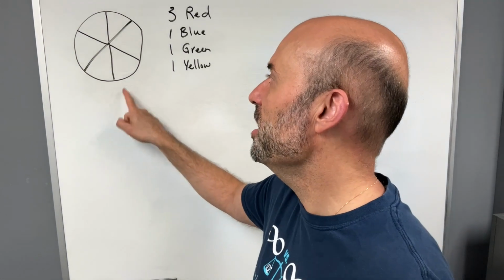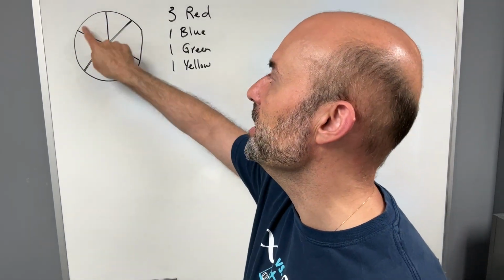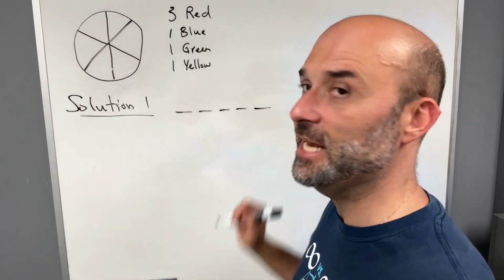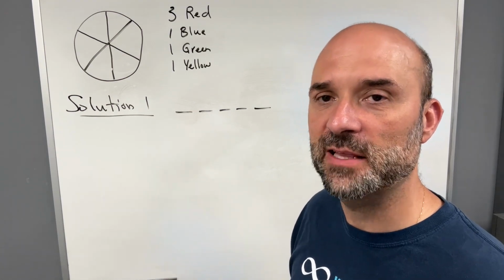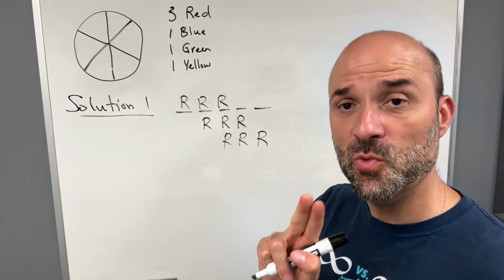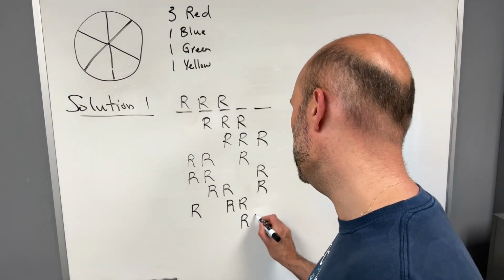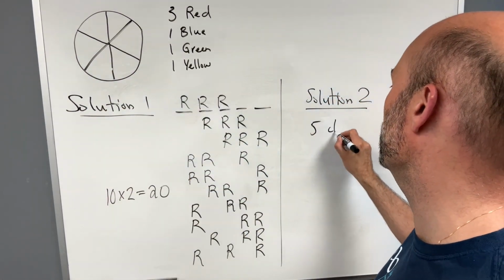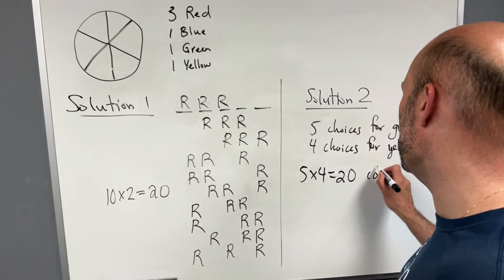Homework Break 2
Another homework break problem from our Grade 7 Gauss math contest.